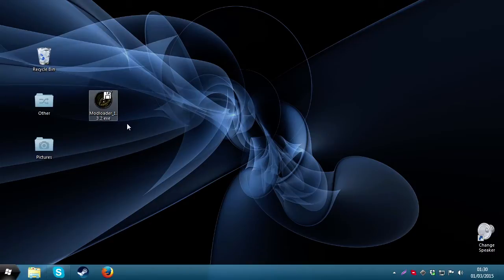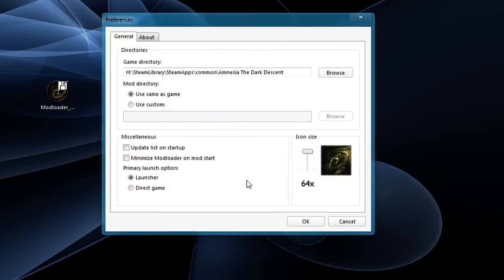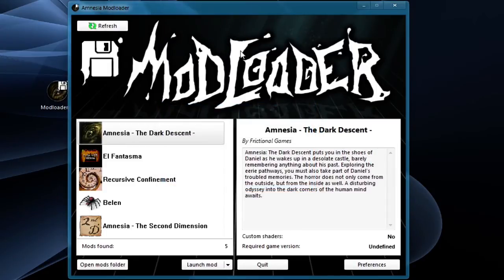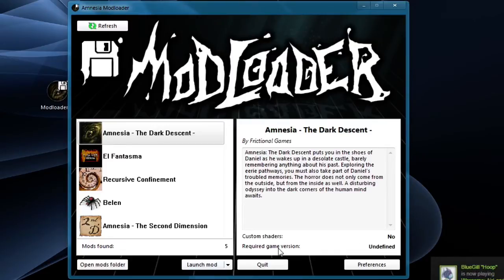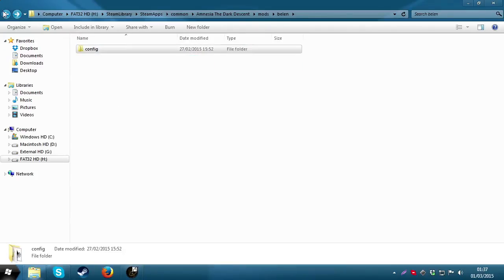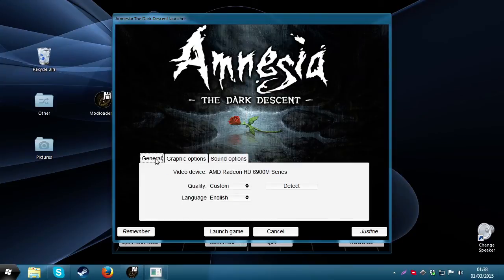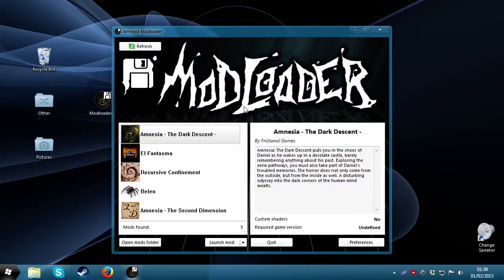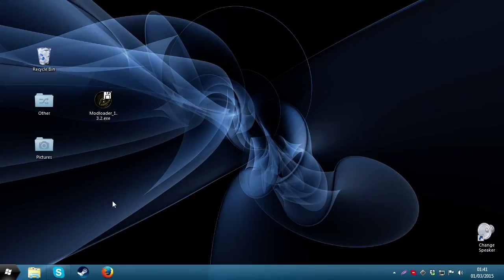Amnesia Modloader - Update (v1.3.2)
Got a question for me? Ask me anything, personal or not ➤